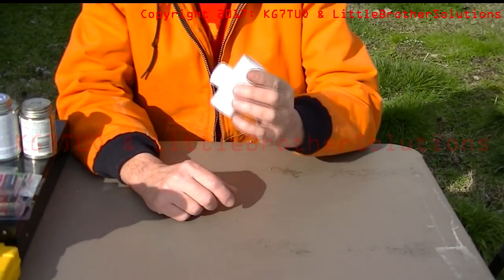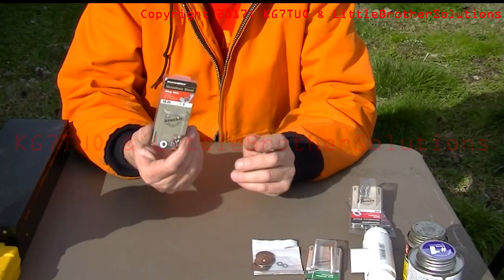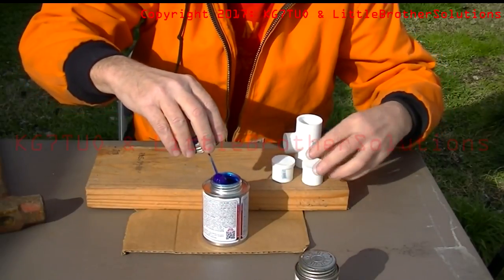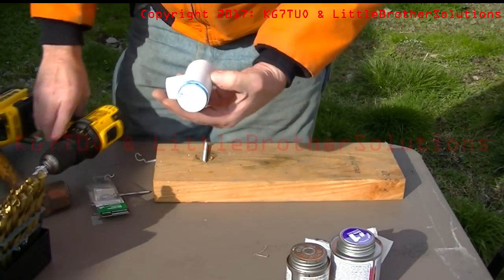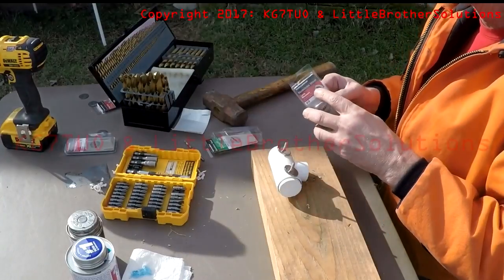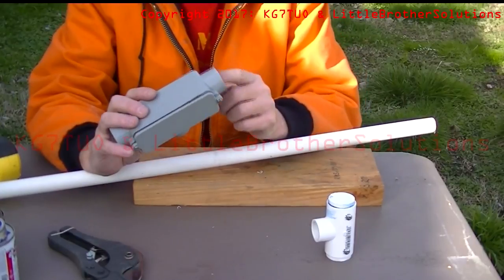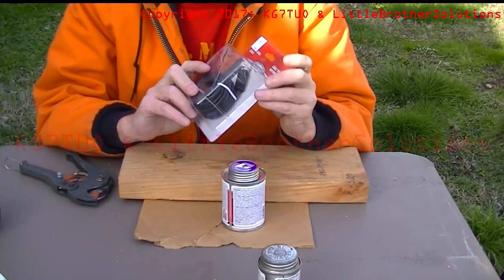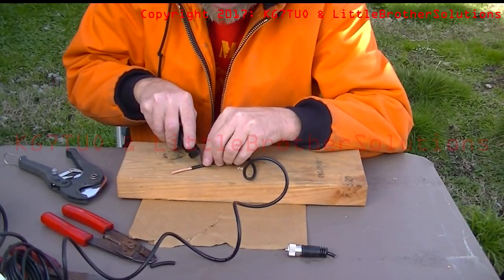HOMEBREW Dual Band 2m / 70cm vertical dipole BUILD #2 Part 1 of 4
I build a dual band vertical dipole without a choke expecting it won't work and am surprised that it works just as well as the one with a choke.

The lengths, measured from the outside of the bottom bend, are:
6 1/4" for the 70cm side
18 5/8" for the 2m side
An even simpler, less expensive build is coming soon as well as an antenna building class for the local HAMS to build their own, permanent mount version.